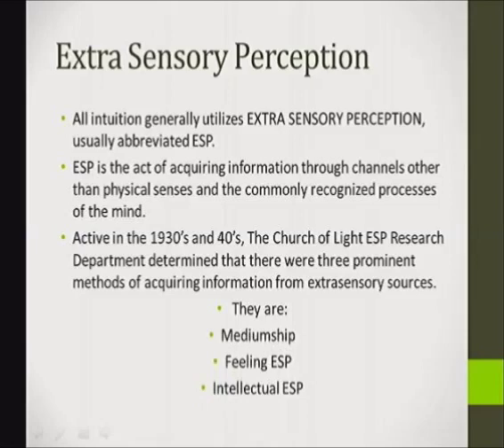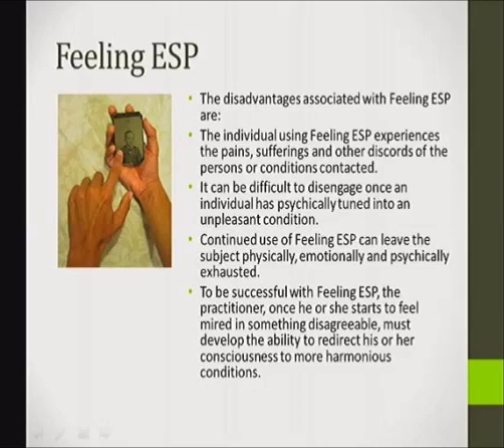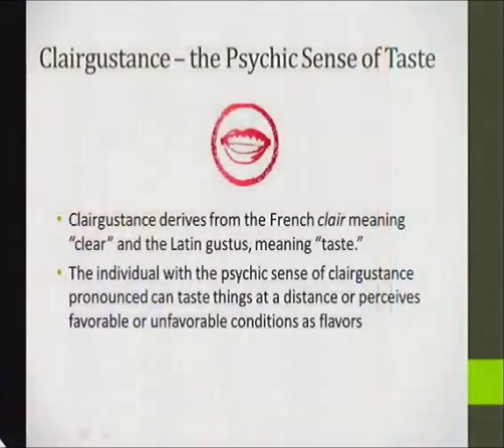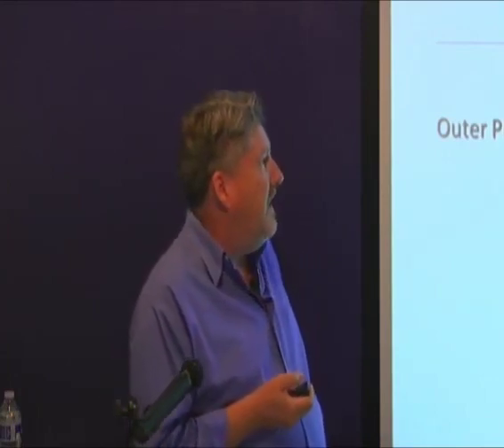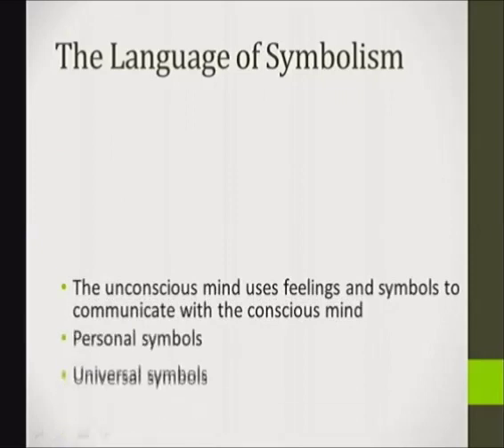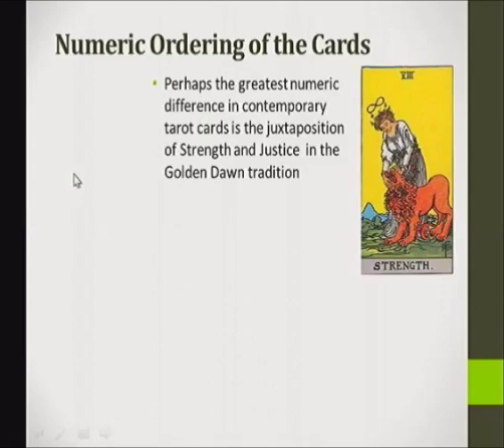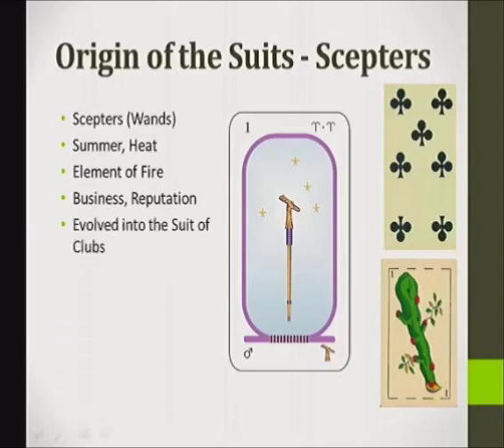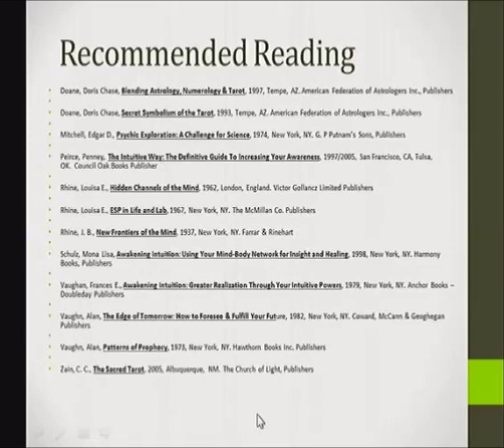Tarot and Intuition Class 1 September 5, 2013 | Christopher Gibson Via Light.org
Embark on an Intuitive Expedition with Tarot Cards 🔮: Prepare for an enlightening experience as we embark on a five-week course designed to harness the power of intuition through the mystical world of tarot cards. Our focus will be on the symbolic nature of these ancient tools, providing a means to tap into the subconscious and superconscious minds.

 We'll cover the historical evolution of tarot, from its disputed origins to its role in modern divination practices. Each session will break down different types of extrasensory perception, such as mediumship, feeling ESP, and intellectual ESP, examining their uses and potential pitfalls. As we navigate through the rich symbolism of the tarot, we'll learn to differentiate between personal and universal symbols, unlocking deeper meanings and connections.

 Whether you're a seasoned practitioner or new to the art, this class promises to enhance your intuitive abilities and deepen your understanding of the esoteric knowledge embedded within the tarot.

This is Tarot & Intuition Class 1 with Christopher Gibson. These are the full length videos of Christopher's 5 video - class workshop under "Tarot And Intuition Classes " which can be found at churchoflight.tv or using the under Tarot classes category.

⏱️⏱️VIDEO CHAPTERS  Tarot & Intuition Class 1 ⏱️⏱️:

00:00:00 - Introduction to Extrasensory Perception and Intuition
00:08:40 - Exploring Mediumship and Spirit Communication
00:17:11 - Understanding Feeling and Intellectual ESP
00:26:10 - The Role of the Unconscious Mind in ESP
00:34:33 - Psychic Senses: Clairvoyance, Clairaudience, and More
00:43:15 - The Significance of Symbols in Esoteric Psychology
00:51:45 - Tarot Cards: A Journey Through Universal Symbolism
01:01:12 - The Evolution of Tarot and Its Connection to Playing Cards
01:11:26 - Deciphering the Numeric and Suit Symbolism in Tarot
01:20:30 - The Influence of French Card Decks on Modern Tarot
01:29:15 - Seasonal and Elemental Associations of Tarot Suits
01:37:57 - Divination Techniques and the Use of Tarot as a Tool

Please support our mission by donating or becoming a member to receive exclusive award manuscripts for further study and gain access to our private members' support forum via light.org. Your donations ensure that we can sustain our mission to promote Universal Welfare through the teachings and practices of the Religion of the Stars as taught by C.C. Zain.